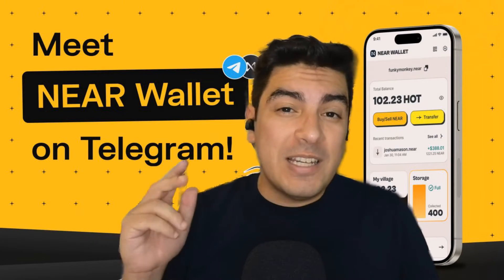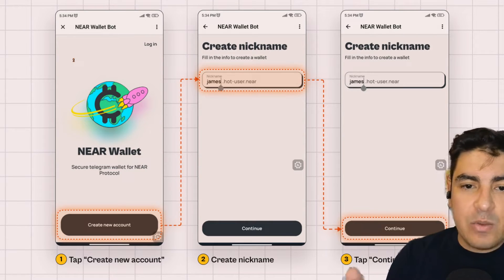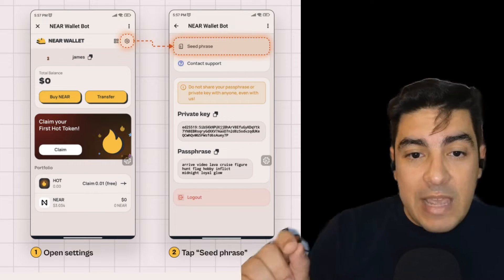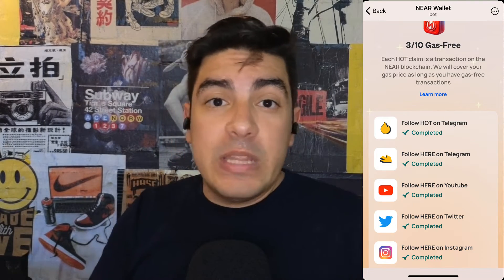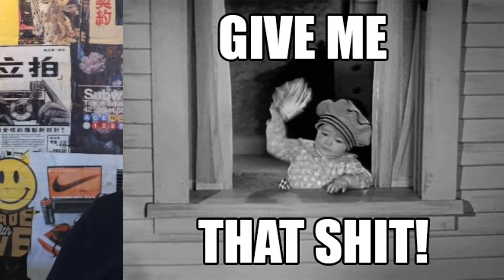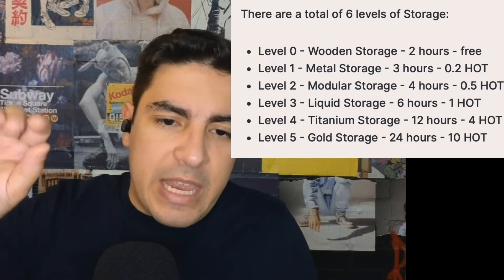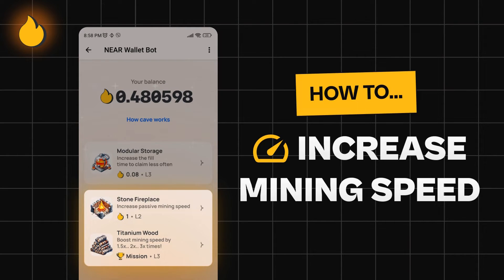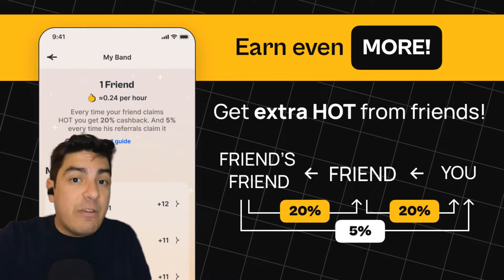1m users in 10 days?! Intro to HERE Wallet on Telegram and $HOT Mining (NEAR Protocol)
Create your Telegram wallet with AVB Referral

Timestamps
0:00 Webcam Recording
00:59 How to Install HERE Wallet on Telegram
01:14 Magic Moment - username and .tg
02:21 Noncustodial
02:45 Free Transactions
04:07 Introducing HOT Token
05:14 Storage
06:58 Mining Speed
07:47 Referral System
08:15 Villages